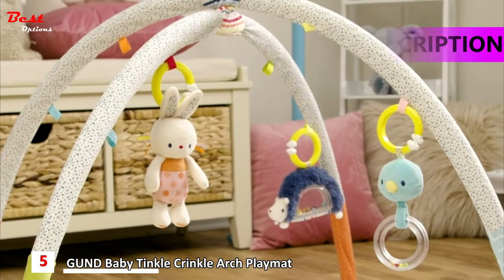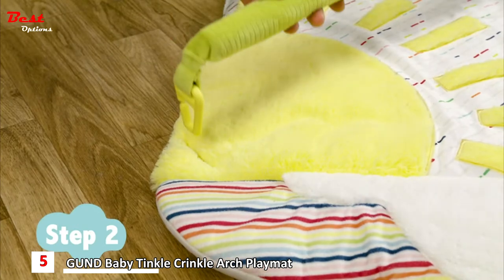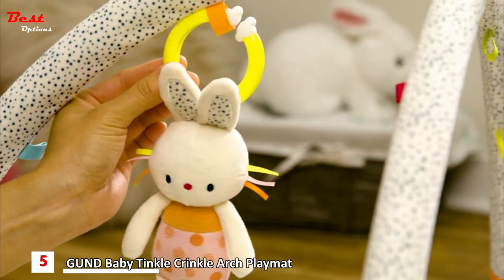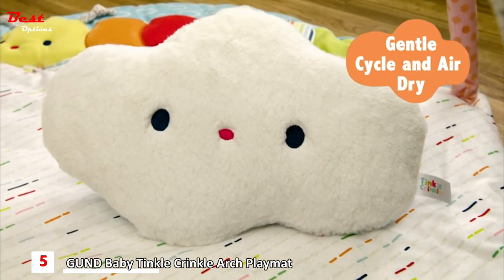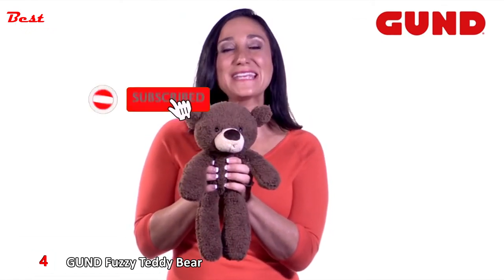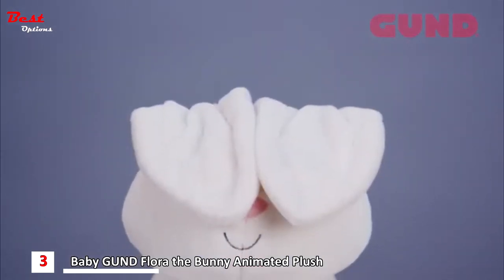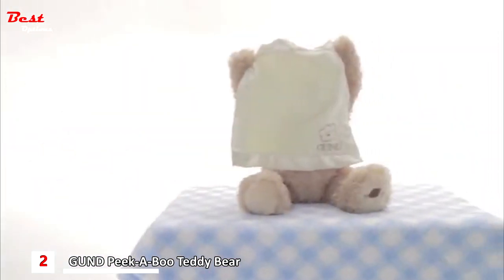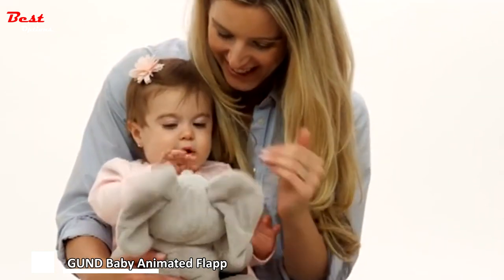5 Best GUND Baby Musical Toys in 2022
Best GUND Baby Musical Toys in 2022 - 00:00
Do you need the Best GUND Baby Musical Toys? In this video, I put together a list of the Best GUND Baby Musical Toys in 2022. This is for helping you and makes an idea about this type of product!
✅5. GUND Baby Tinkle Crinkle Arch Playmat with Lights & Sounds Sensory Stimulating Plush Set - 00:04
Amazon US
Amazon CA
✅4. GUND Fuzzy Teddy Bear Stuffed Animal Plush, Chocolate Brown - 02:16
Amazon US
Amazon CA
✅3. Baby GUND Flora the Bunny Animated Plush Stuffed Animal Toy - 02:46
Amazon US
Amazon CA
✅2. GUND Peek-A-Boo Teddy Bear Animated Stuffed Animal Plush - 03:18
Amazon US
Amazon CA
✅1. GUND Baby Animated Flappy the Elephant Stuffed Animal Plush - 03:49
Amazon US
Amazon CA

★Best Amazon Today's Deals
★Try Twitch Prime
★Try Amazon Home Services
★Kindle Unlimited Membership Plans
★Give the Gift of Amazon Prime
★Create an Amazon Wedding Registry
★Try Audible and Get Two Free Audiobooks

Best GUND Baby Musical Toys in 2022